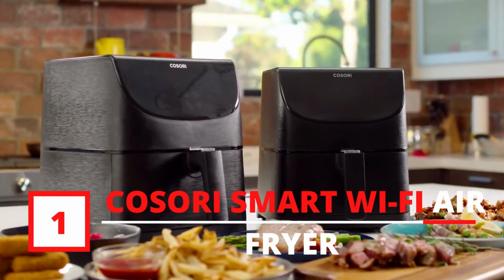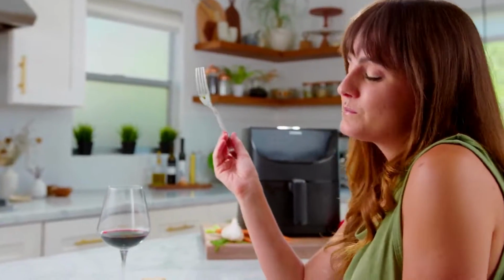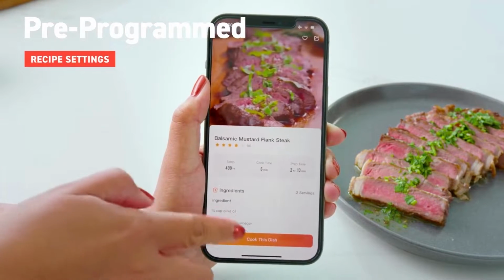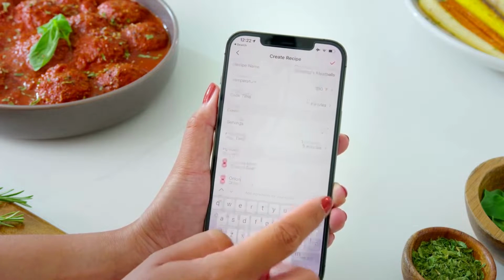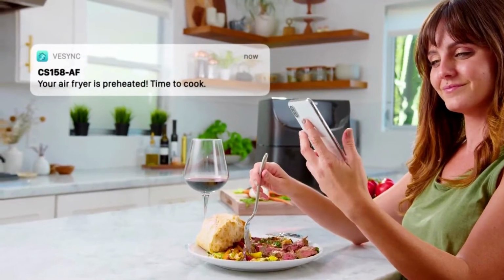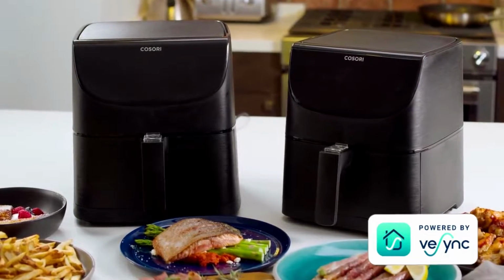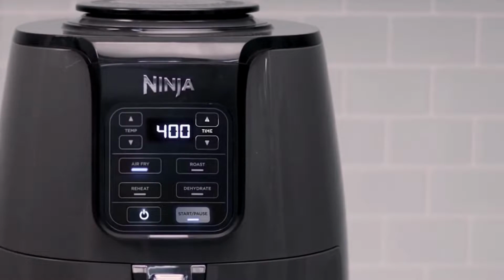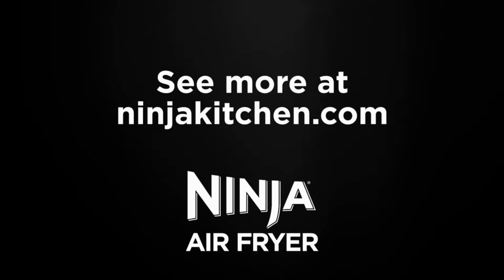10 Best Air Fryers You Can Buy In 2022 | Coolest Gadgets Available on Amazon | Halka Ho Ja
Hey guys! This is another set of gadgets for all occasions to improve your daily routine. Don’t forget to write down in the comments, which gadgets you’d like to see in our next videos! Halka Ho Ja
Link
best air fryer lid for instant pot 8 qt,